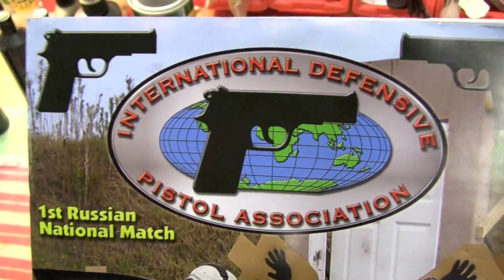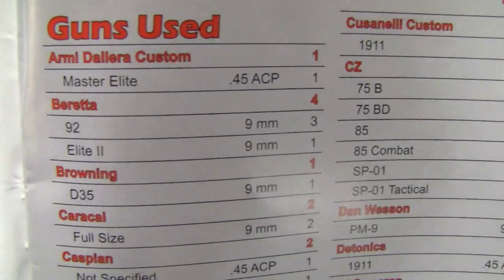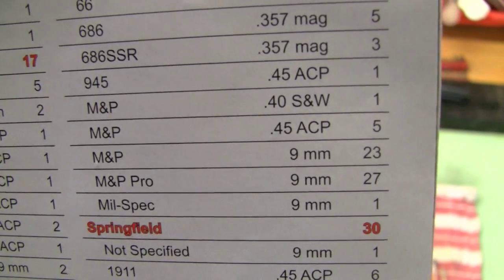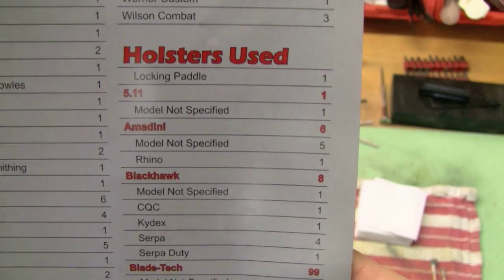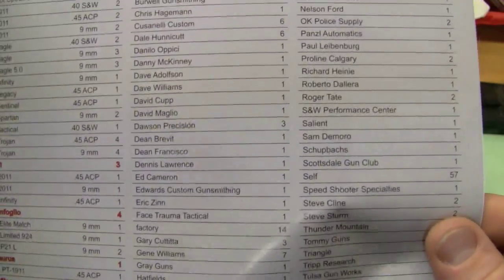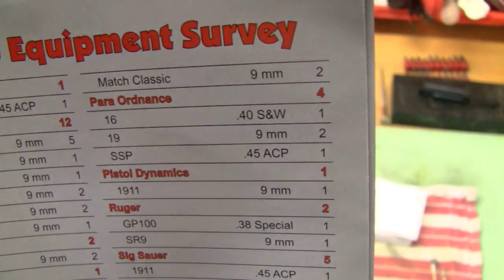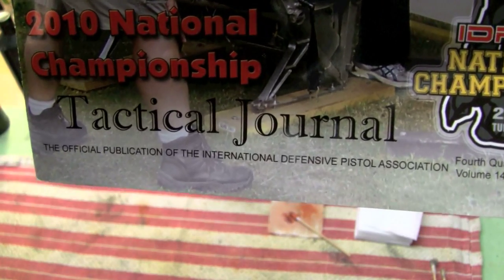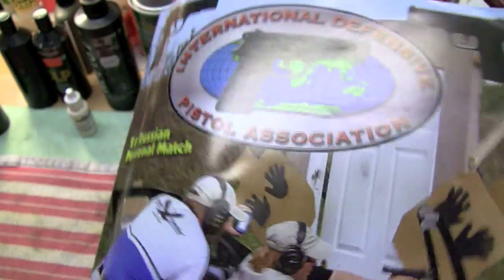Tactical Pistol: Most popular IDPA Pistols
Pistols used in IDPA according to IDPA. GLOCK rules the roost.